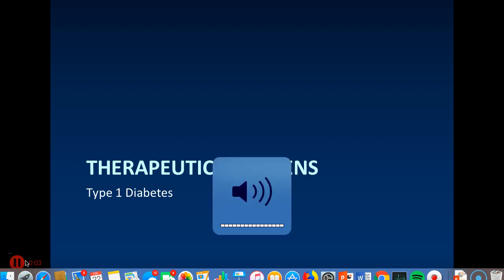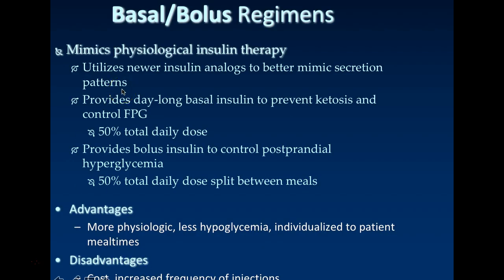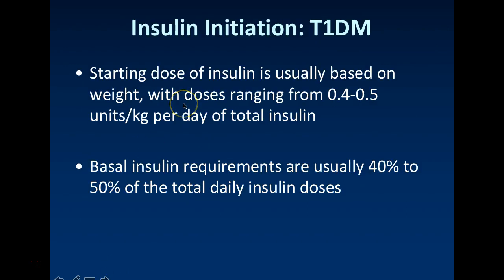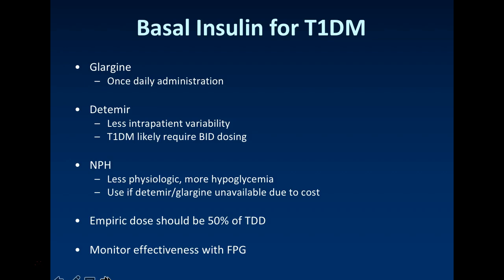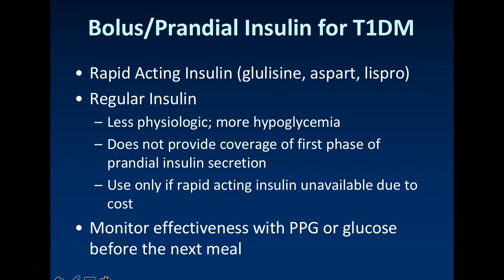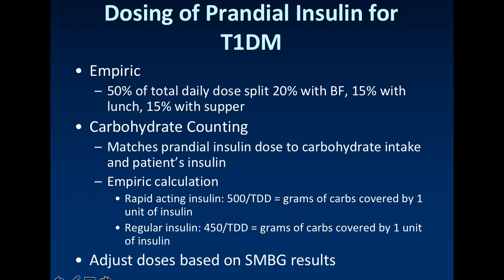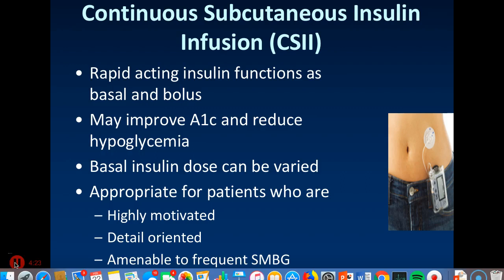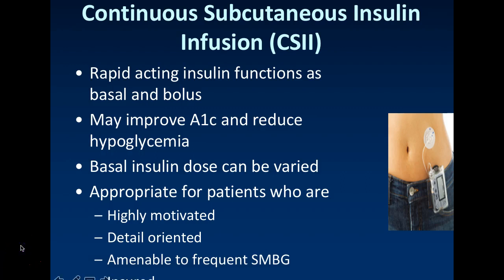Conclusion Therapeutic Regimens